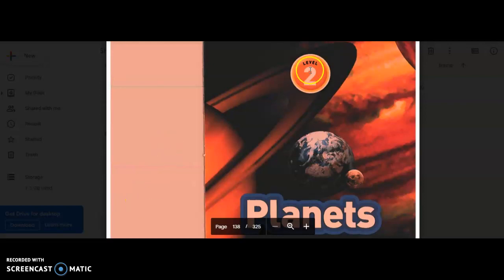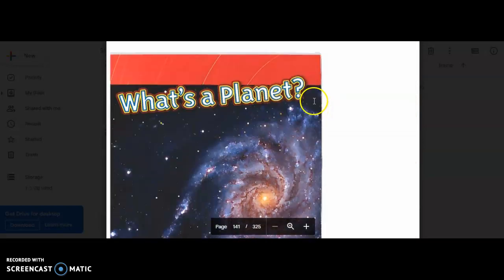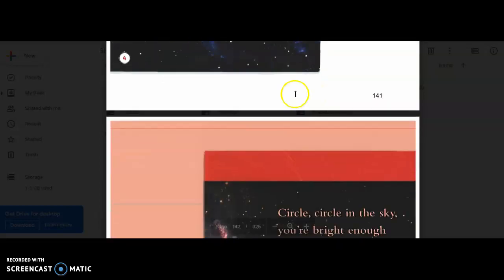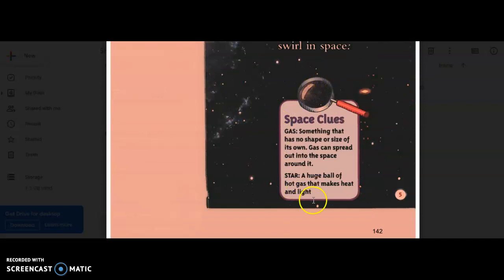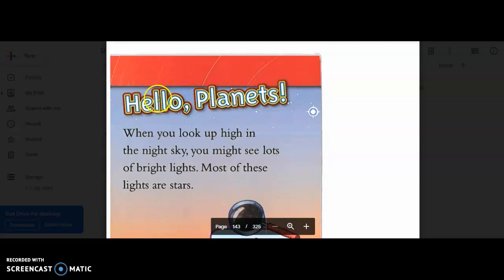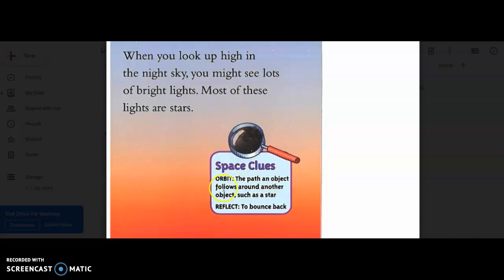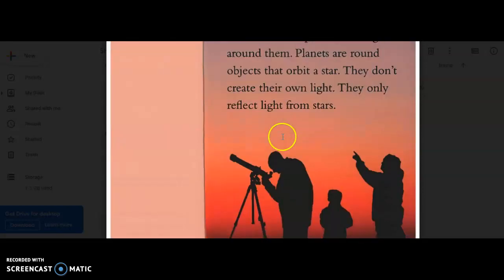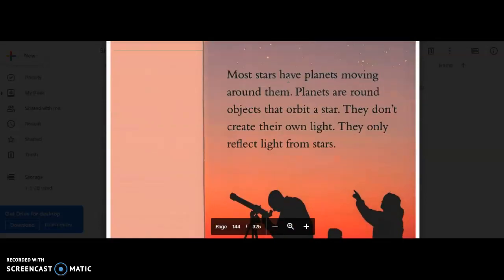3rd Grade. Pg. 4-7. Planets